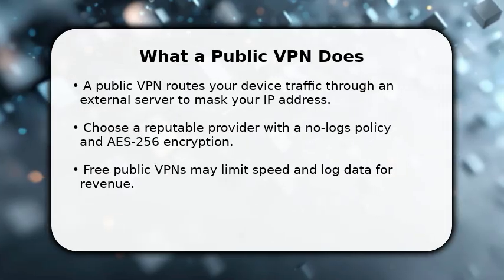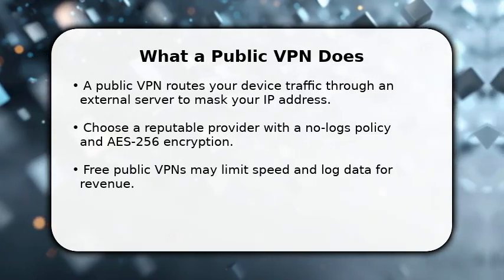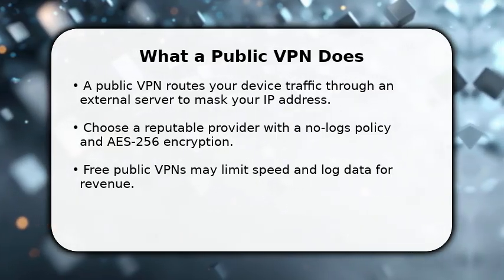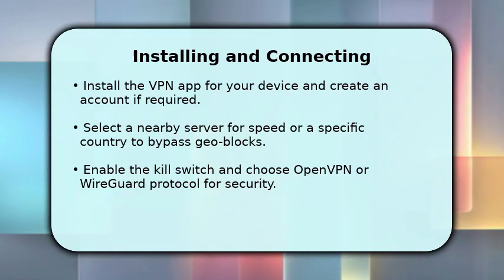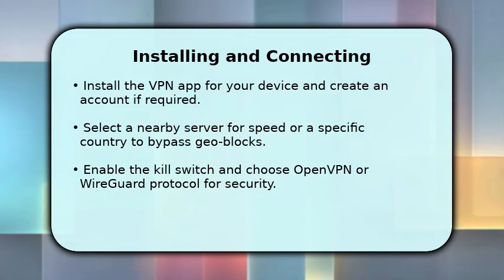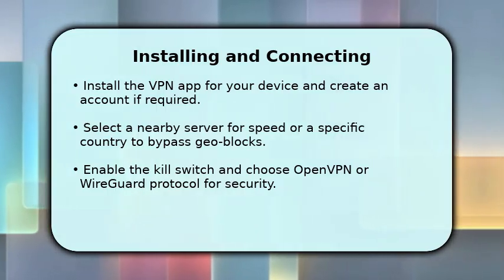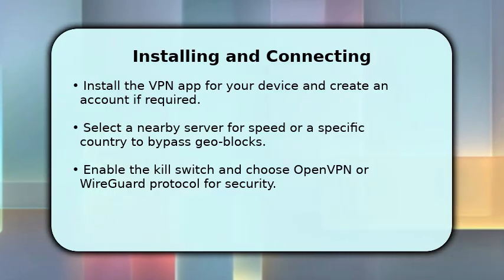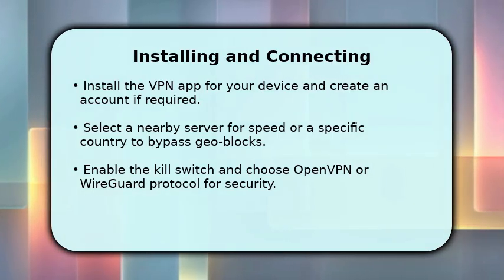How to Use Public Vpn - Step by Step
How to Use Public Vpn - Step by Step | 🔒 Surfshark VPN Deal — Stay private and secure. $1.99/mo + 3 Months Free ▸

Learn the essential steps to effectively use a public VPN for secure browsing. This video guides you through setting up your device, choosing the right server location, and ensdicting best practices for privacy protection.

public VPN, secure browsing, setup guide, privacy protection, VPN servers, internet security, connect to public vpn, choose a country with no restrictions, encryption settings